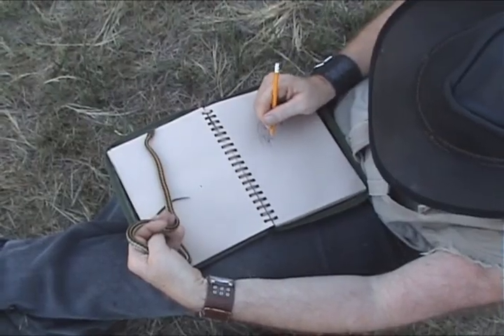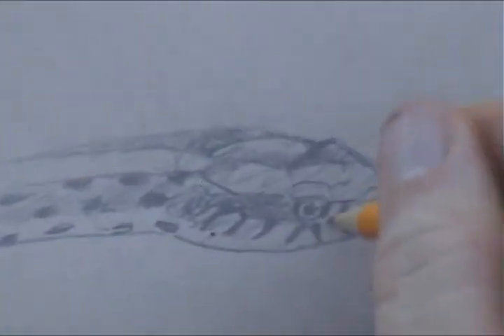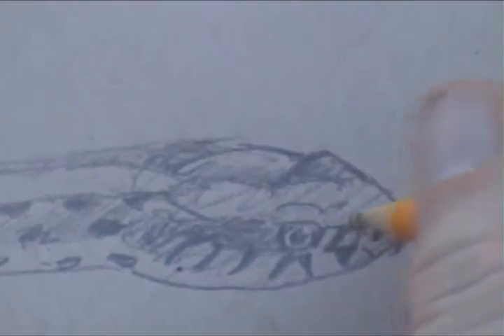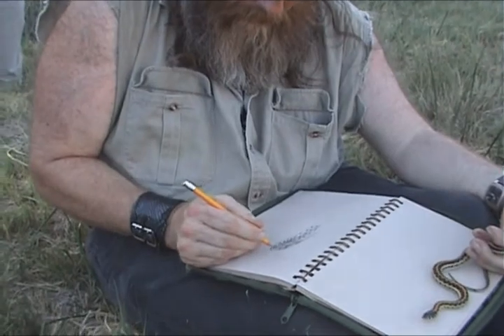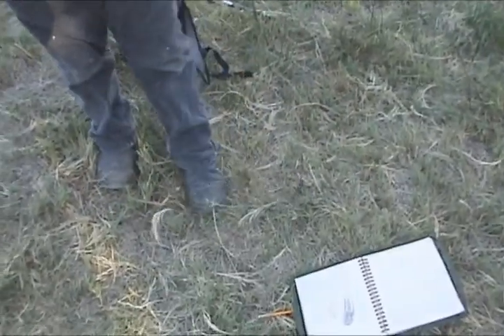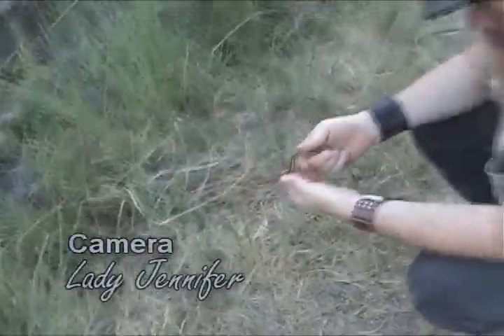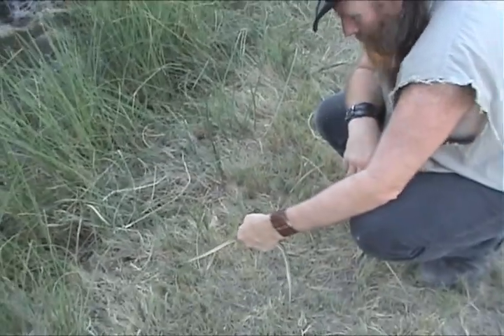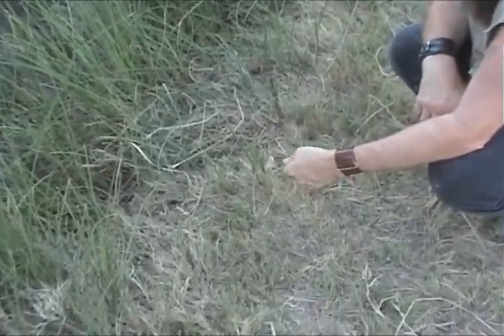Drawing a Garter Snake in the Nature Journal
Colorado herping!
I find a beautiful, yet smelly Plains Garter Snake to draw